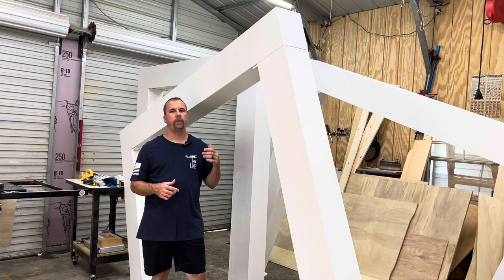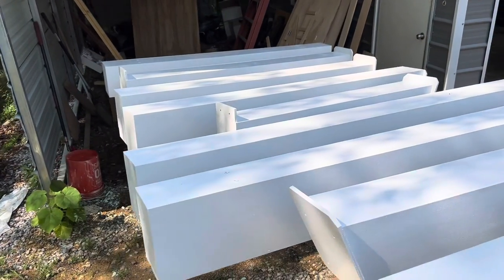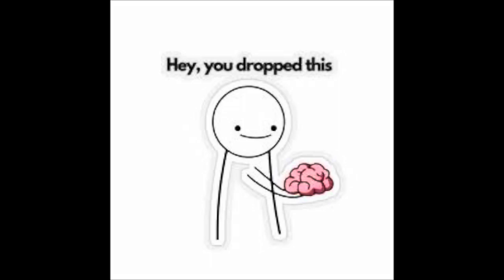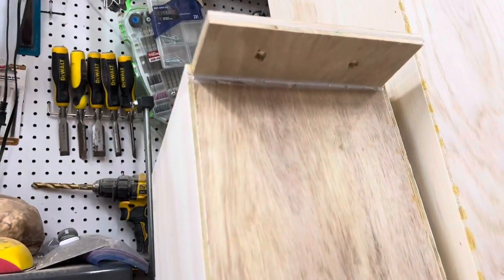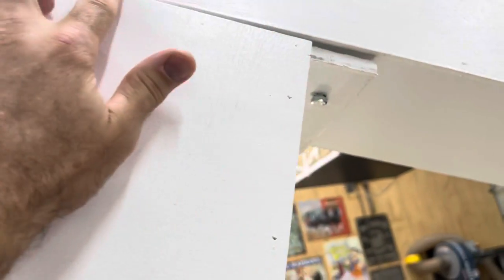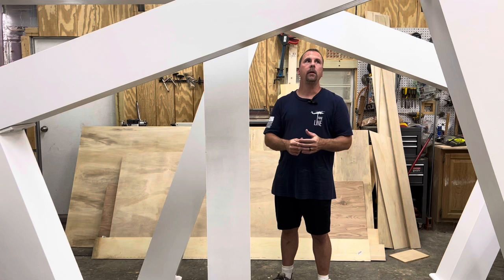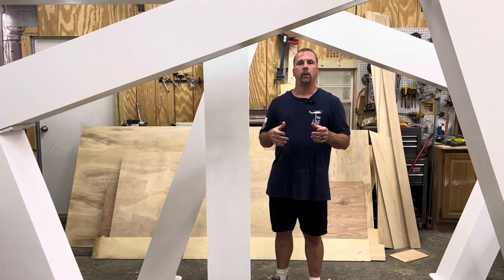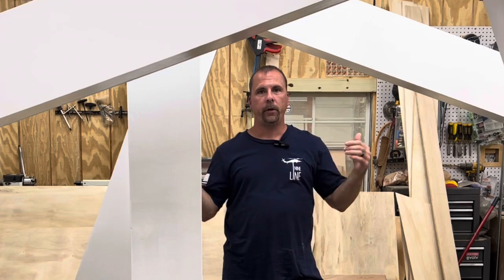How To Build Slanted Arch Walls For A Party Prop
This video is about how to build a party event prop called slanted arches. These are for photo ops at parties and events. Party props are a big business and this is just one more to add to your event portfolio.  If you are an event coordinator or wedding planner, these are a perfect prop for you.  Wrap them in balloons and they look great.  Feel free to message me with any questions.  How To Build Slanted Arch Walls For A Party Prop.